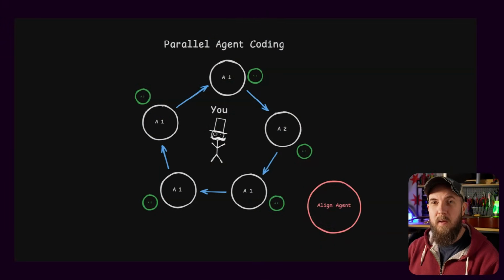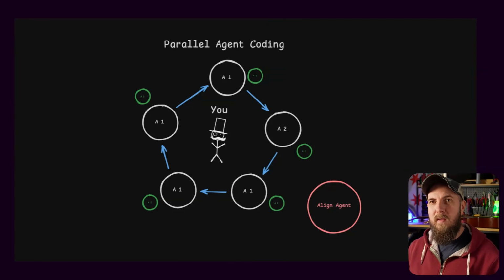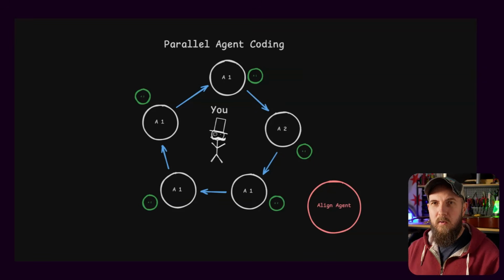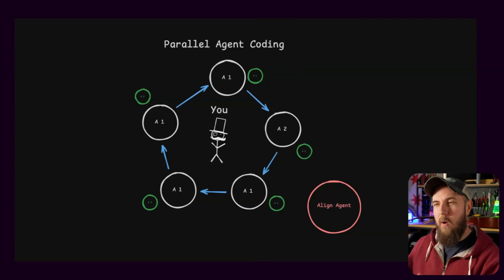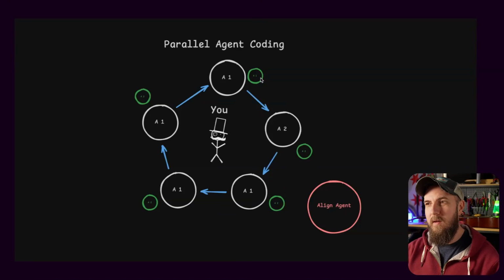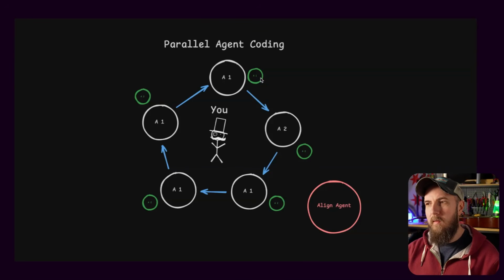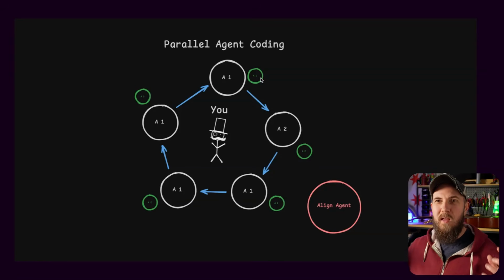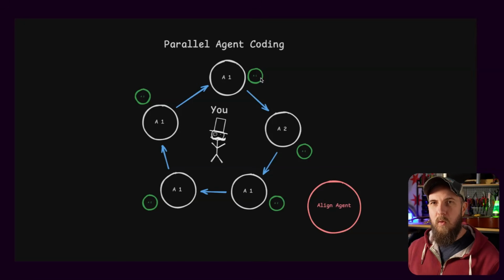OpenClaw (ClawdBot) Creator Speaks: 3 Lessons You Can Use Today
Peter Steinberger, the creator of Clawdbot (now OpenClaw), just dropped a "banger" interview on The Pragmatic Engineer podcast. In this video, I break down his radical new approach to software development—including how he ships 600 commits a day without reading most of the code—and how these insights are directly influencing the development of my Build Anything App.

I dive deep into the concept of "Parallel Agent Coding Loops." Instead of a single linear workflow, I explain how to run 5-10 agents simultaneously using a structured loop of Builder, Checker, and Alignment agents. I break down exactly how to separate your app into distinct sections (like onboarding vs. settings) to keep these agents from stepping on each other's toes while maximizing throughput.

Next, we look at why Peter says Pull Requests are dead. I explain his concept of "Weaving" or "Sculpting" code, where PRs are treated as suggestions rather than final drafts. We discuss why reading the *prompt* is more important than reading the code, and how to use an agent to "cherry-pick" the best logic from multiple sources to weave into your main branch.

Finally, I tackle the "Sculpting vs. Waterfall" debate. I explain why building massive, elaborate specifications for AI is a trap that leads back to the worst parts of corporate development. Instead, I show you how to focus on the "Spirit of the Problem" using the Build Anything App, allowing you to iterate and discover solutions with your agents rather than rigidly dictating them.

0:00 - The Clawdbot Creator Interview
0:50 - Takeaway 1: Parallel Agent Coding Loops
1:55 - The Builder, Checker, & Alignment Agent Workflow
3:25 - Takeaway 2: The Death of Pull Requests (Weaving)
4:30 - Why "Prompt Requests" Matter More Than Code
6:05 - Takeaway 3: Sculpting vs. Waterfall Planning
7:00 - The "Spirit of the Problem" & Build Anything App
8:20 - Final Thoughts & The Conductor Framework